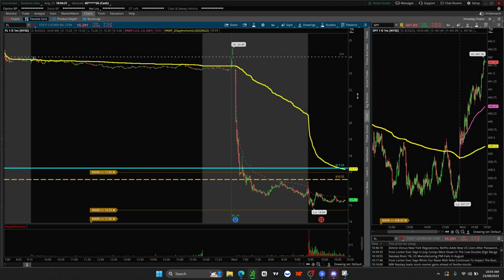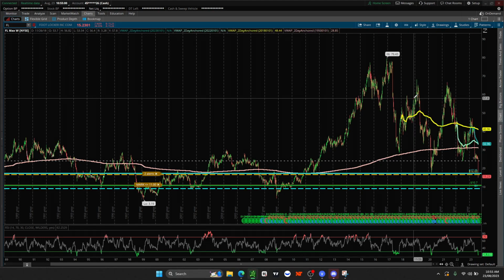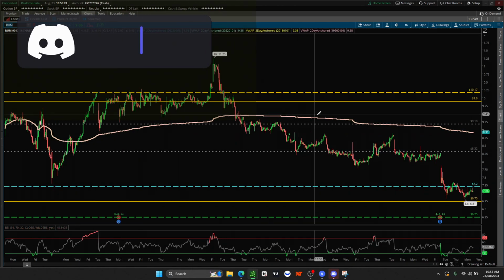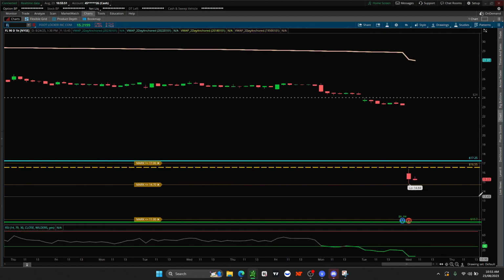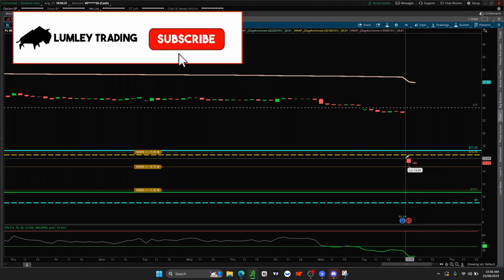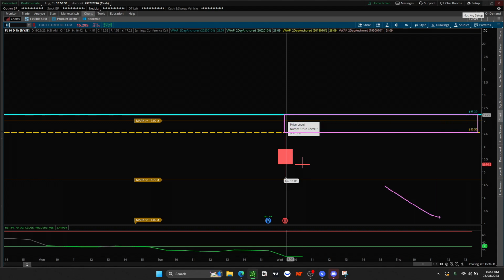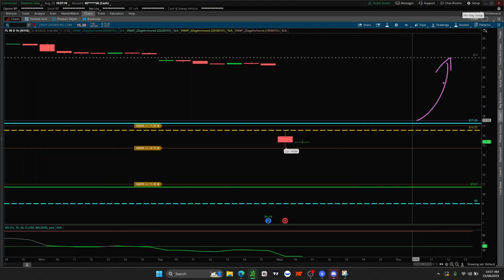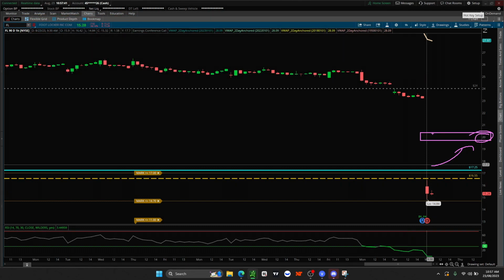Foot Locker Stock Analysis & Price Targets ($FL)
Foot Locker is a global retailer of athletic shoes and apparel. The company operates over 3,000 stores in 27 countries. Foot Locker's brands include Nike, Adidas, Under Armour, and Puma.

IPO
Foot Locker went public in 1983. The company's IPO raised $100 million.

Earnings
Foot Locker's earnings have grown steadily over the past five years. In 2022, the company's earnings per share were $6.23.

Analyst Recommendations
Analysts are bullish on Foot Locker. The average price target for the stock is $75.

Name: Foot Locker, Inc.
Ticker Symbol: FL
Industry: Retail
Founded: 1974, Queens, New York
Headquarters: New York City, New York